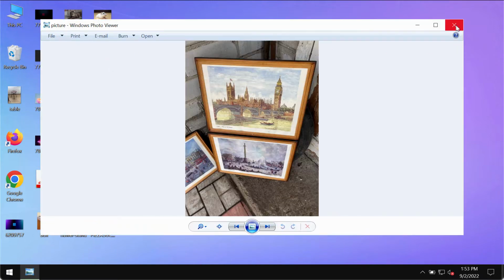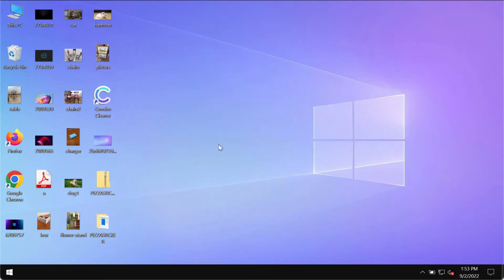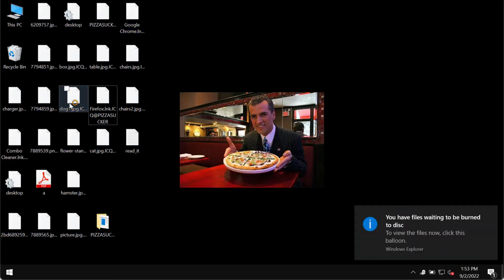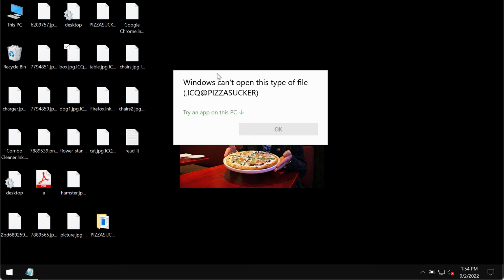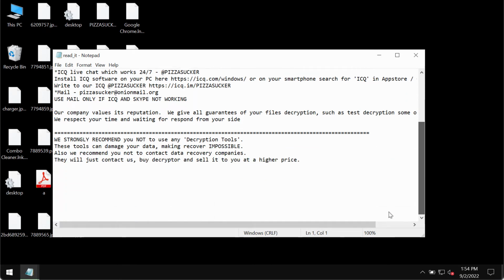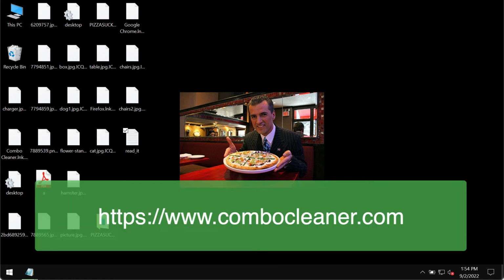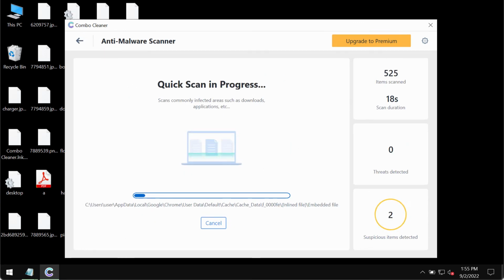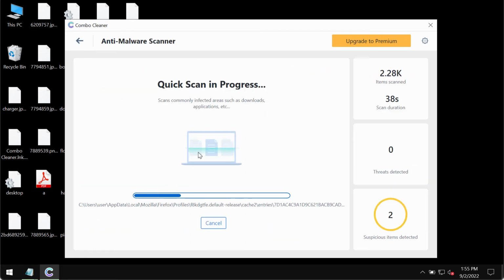PizzaSucker ransomware removal [.ICQ@PIZZASUCKER file virus].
PizzaSucker is a ransomware that encrypts files and adds a special .ICQ@PIZZASUCKER extension to the files. It is not possible to use the files anymore. The ransomware tells that the victims need to pay the ransom for file recovery. Paying the ransom does not guarantee the file restoration. Remove it with Combo Cleaner Antivirus and get your data always protected with its help in the future.

Quotation from the ransom note:
QUOTE
Your files are NOT damaged! Your files are modified only. This modification is reversible.
The only 1 way to decrypt your files is to receive the private key and decryption program.
Any attempts to restore your files with the third party software will be fatal for your files!
To receive the private key and decryption program follow the instructions below:
*Skype - PIZZASUCKER DECRYPTION
*ICQ live chat which works 24/7 - @PIZZASUCKER
or on your smartphone search for 'ICQ' in Appstore / Google market
USE MAIL ONLY IF ICQ AND SKYPE NOT WORKING

Our company values its reputation.  We give all guarantees of your files decryption, such as test decryption some of them
We respect your time and waiting for respond from your side

WE STRONGLY RECOMMEND you NOT to use any 'Decryption Tools'.
These tools can damage your data, making recover IMPOSSIBLE.
Also we recommend you not to contact data recovery companies.
UNQUOTE